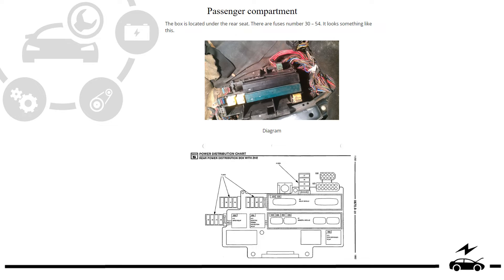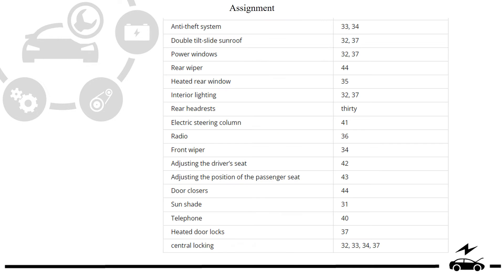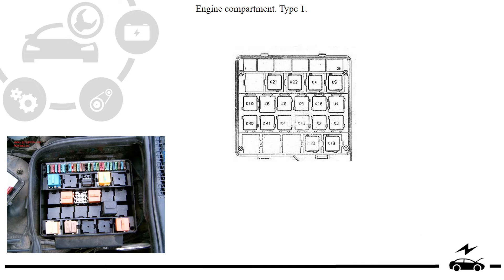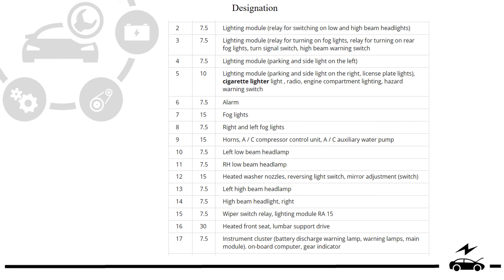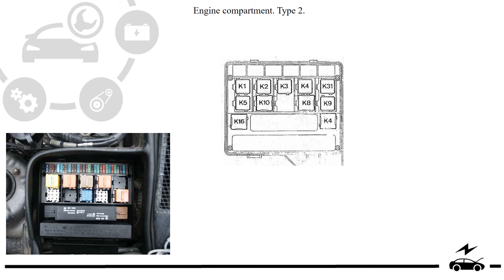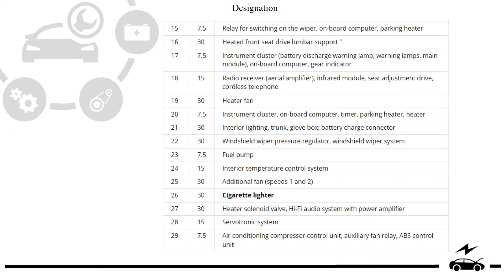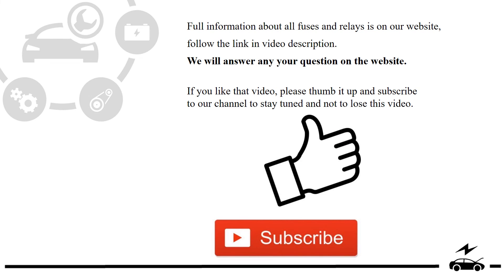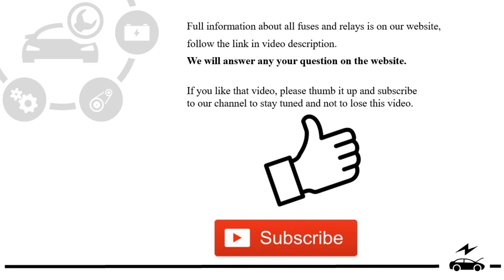Fuse box diagram Bmw e34 and relay with assignment and location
Complete information about the location of the relay and fuse box on the BMW E34 with diagrams and decoding. Cigarette lighter fuse.